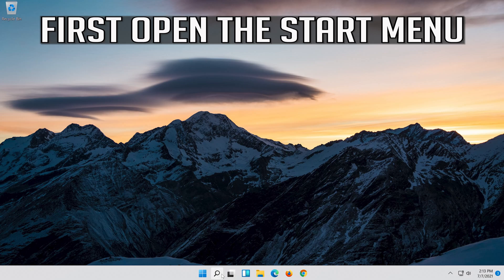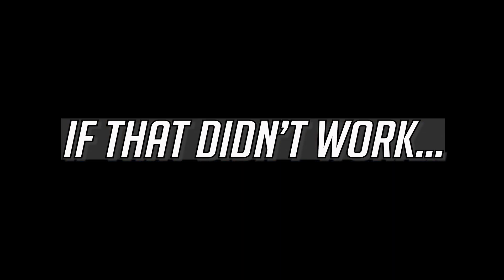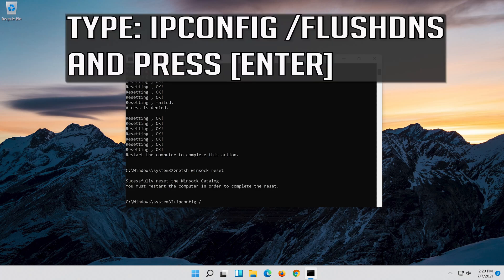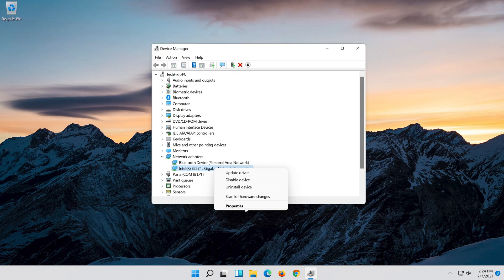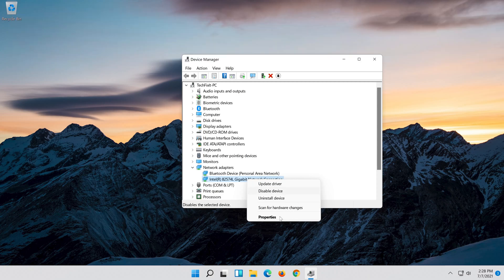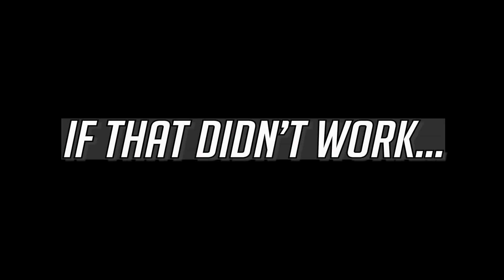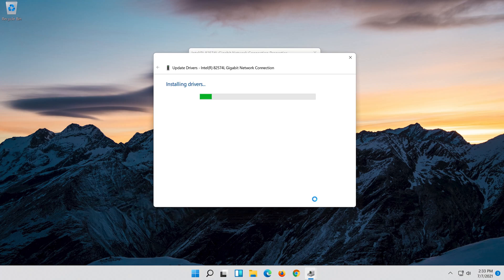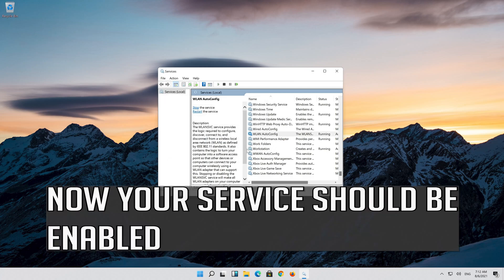How to Fix No Internet After Updating Windows 11/10 | Limited WiFi After Update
In this video, you will know how to fix no internet issue after updating the windows 11. Several times users face limited internet connection issues after updating windows 11. There are 6 methods to fix no internet problem after an update.

Have you installed an update on Windows 11, and your internet doesn’t work now? Try the fixes in this video...

Fix No Internet Connection After Installing Windows Updates in Windows 11

Windows Update can cause as many troubles as it causes good things. One of the issues that Windows Update brings is the disappearance of the Internet connection.

Even though Windows Update is meant to solve bugs and give new security updates to your computer, there have been complaints from users that it has malfunctioned something that was working fine otherwise. One such complaint is regarding Internet, many users have experienced that the Internet stops working after an update on Windows 11. Therefore, in this video, we present you with some simple solutions to fix the issue.

If your computer no longer connects to the internet after an update, use this guide to troubleshoot and fix the problem on Windows 11.

If you faced this problem, don’t worry, because here are a few solutions for No Internet Access or Limited Internet Access.

This tutorial resolves the following issues:
wifi not working after update windows 11
windows 11 update wifi not working
windows 11 update internet not working
windows update internet not working 11
No Internet After Updating Windows 10

This troubleshooting guide will work on Windows 11 operating system and desktops, laptops, tables and computers manufactured by the following brands: , Dell, Hewlett Packard, MSI, Alienware, MSI, Toshiba, Acer, Lenovo, razer, huawei, samsung, lg, dynabook among others.